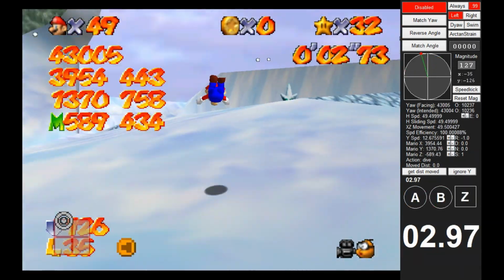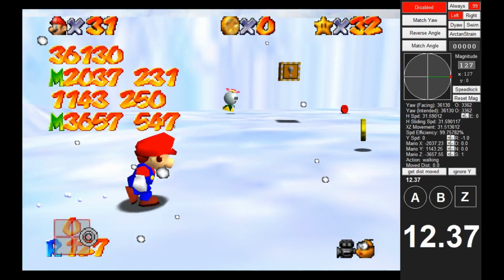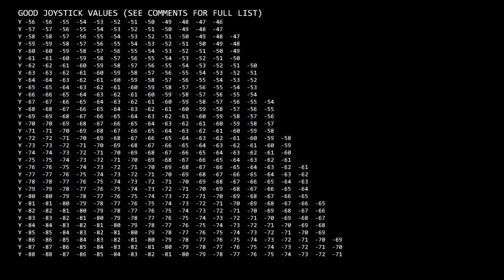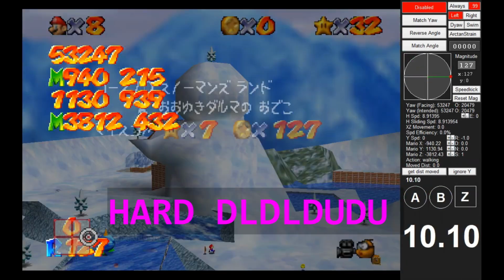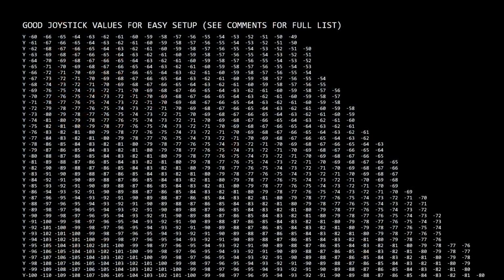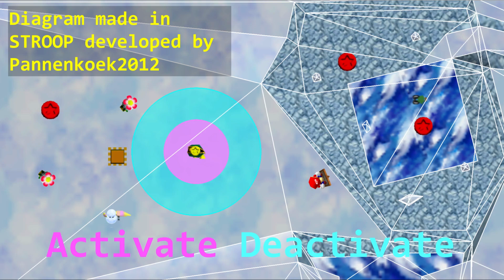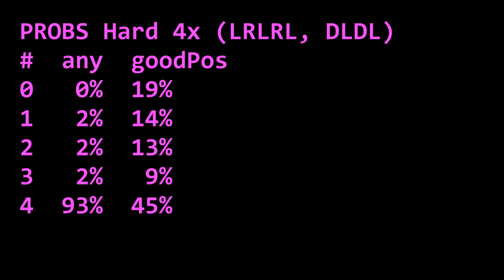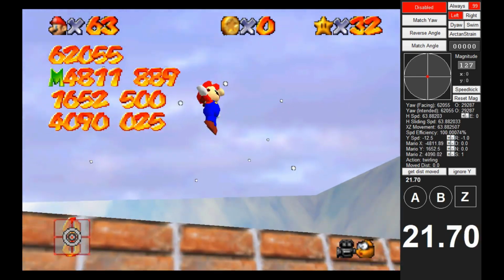SL100 + reds with moneybag duplication setup for RTA [SM64]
Timestamps / setup references:

0:00 Intro
0:25 Full run with hard LRLRLRL
3:20 Hard LRLRLRLRL
3:35 Hard LRLRL
4:28 Hard DLDLDUDU
4:41 Hard DLDL
4:53 Easy double
5:33 Easy triple

If you want to support my SM64 work please consider donating or becoming a patron (I will waste your money on food, shelter, and maybe computer parts):